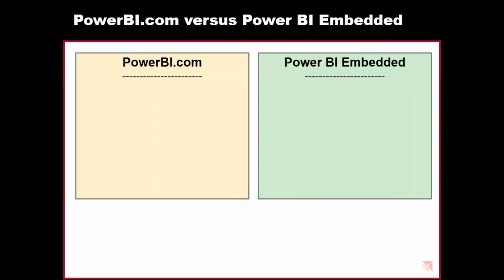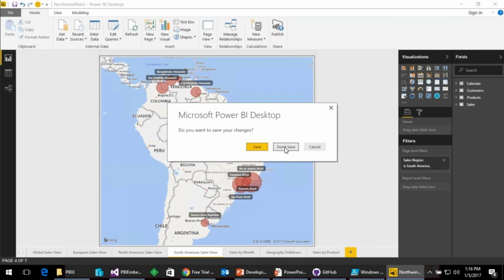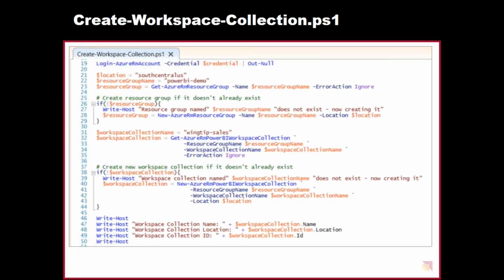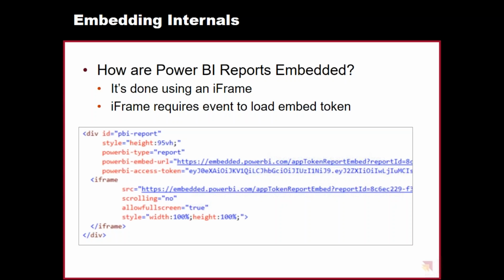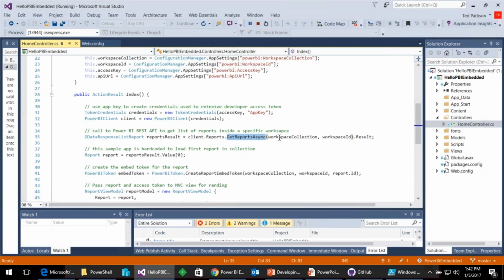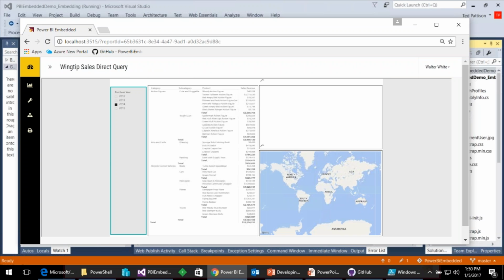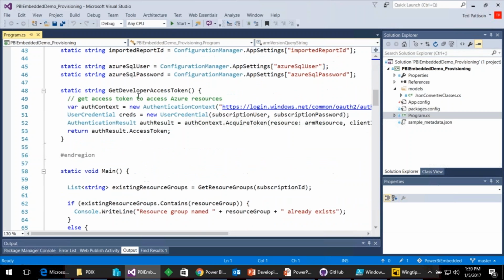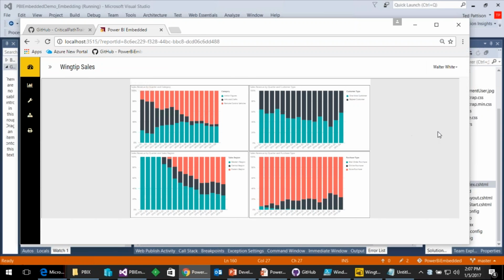Developing Custom Applications using Power BI Embedded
This is a recording of a free Critical Path Training webinar that was presented by Ted Pattison on Jan 5, 2017. It provides an developer introduction to getting started with the Power BI Embedded platform.